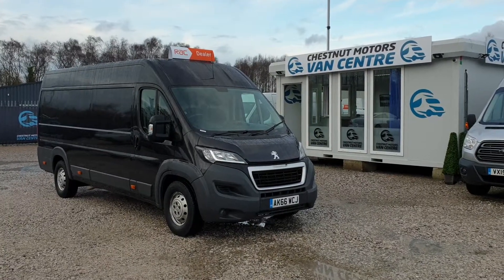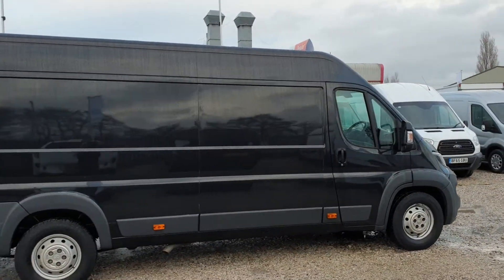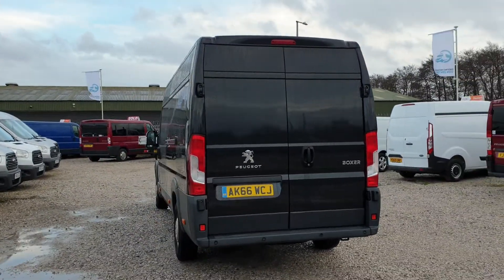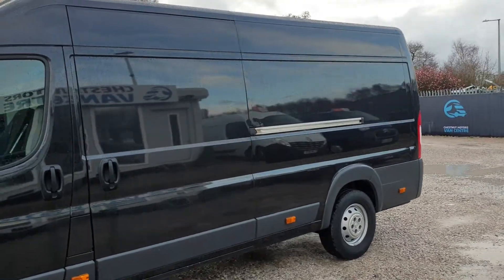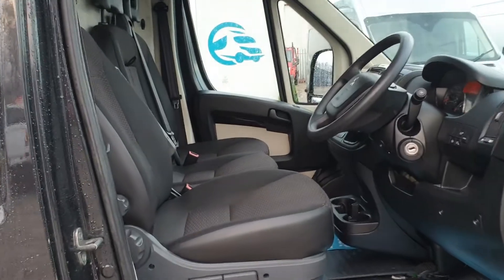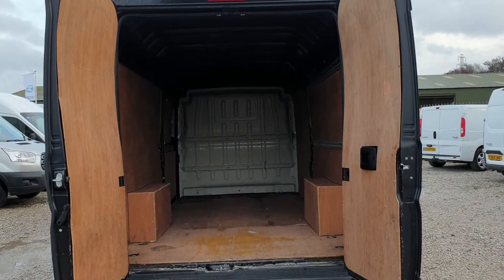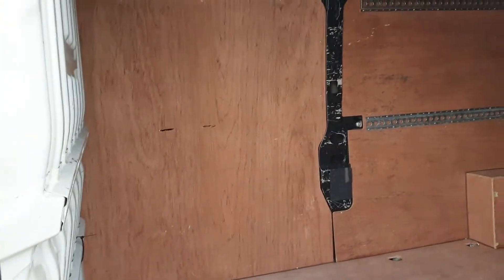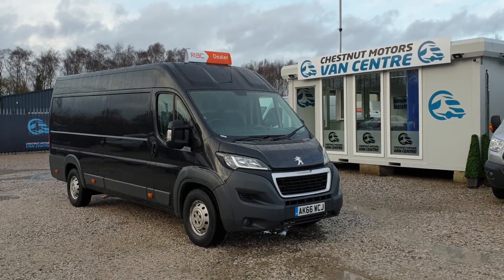Black Peugeot Boxer L4H2 HDI Euro6 Van For Sale Extra LWB 2017